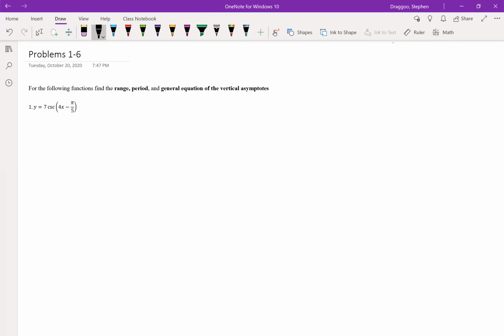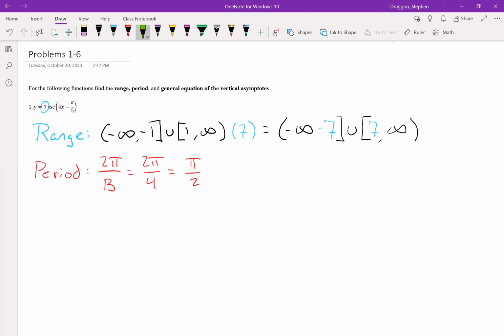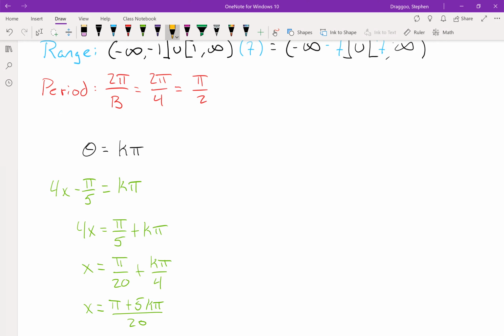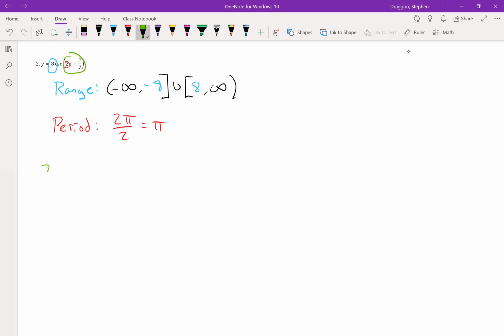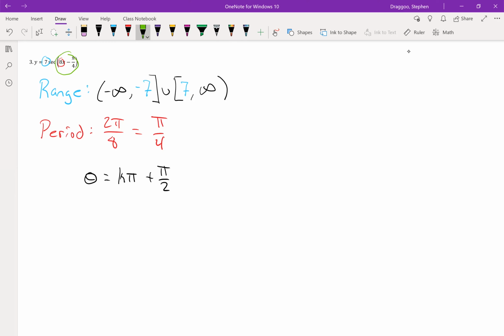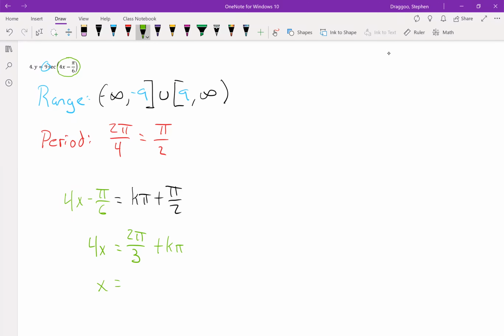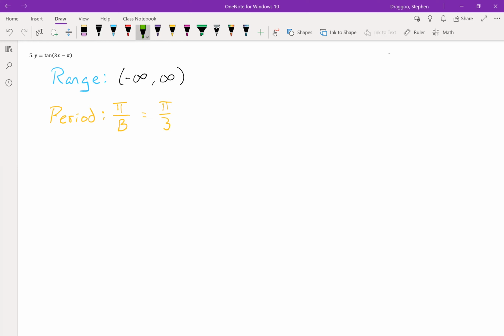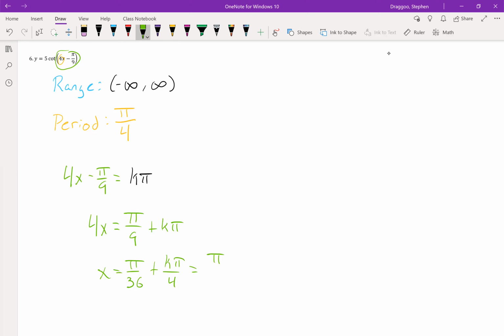Worksheet 8.1 Graphing Secant, Cosecant, Tangent, and Cotangent